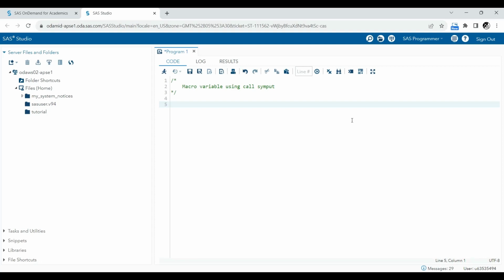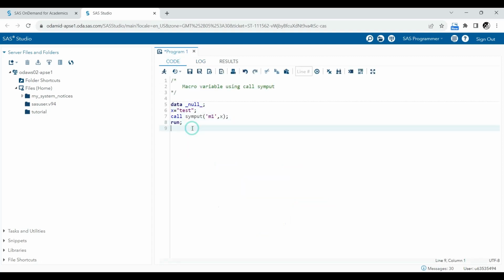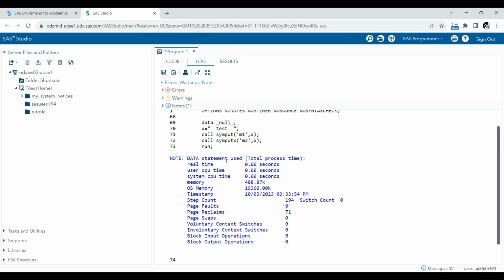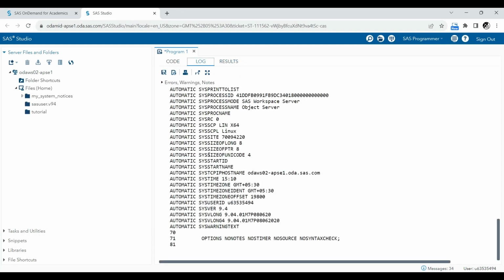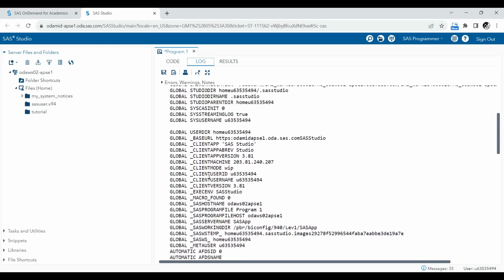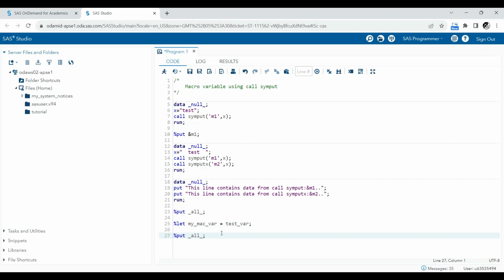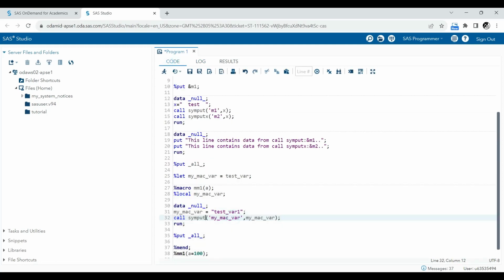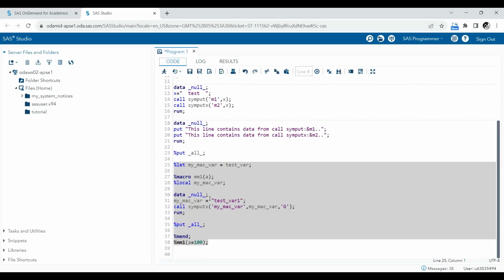Macros in SAS Part 5 - Macro Variable using Call Symput